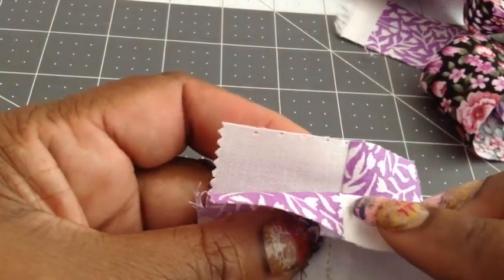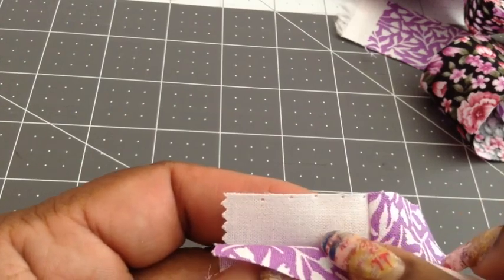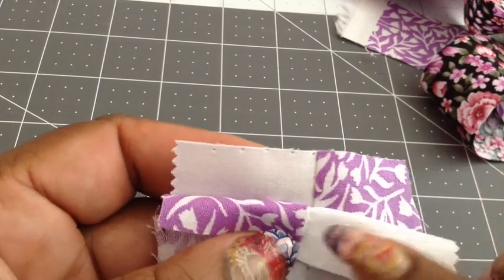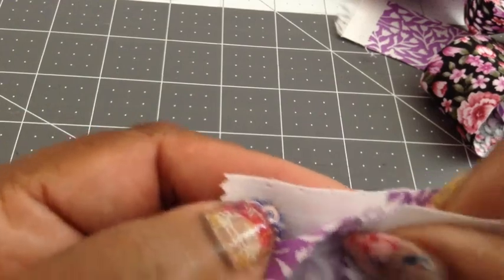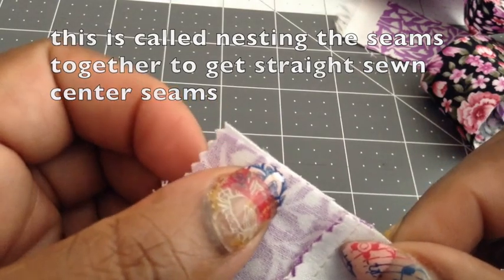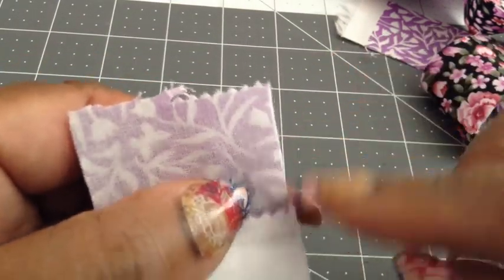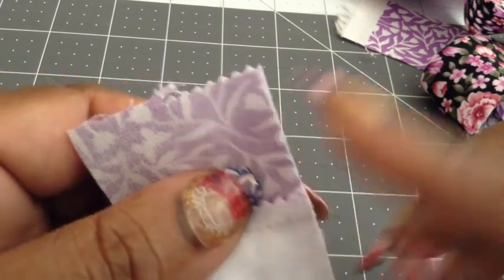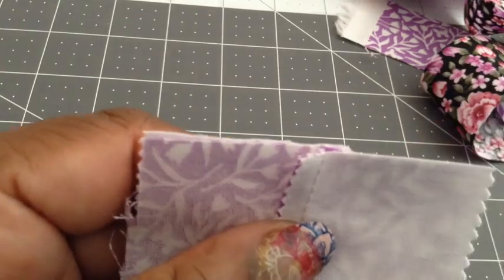Variation Log Cabin Quilt Block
This video shows a different way to piece a square block by adding strips around each side to build the block size.  This style is interesting to me because it contrasts the colors within the box, to where it makes the colors jump out at you (well, I think so anyway).  It is also interesting in the way it is pieced together while it maintains the original center seam, is somewhat challenging.  Check out this video to see how I handle it.  It may not be the standard way of doing it but it gets the job done!  Please forgive the shakiness during the video, it's hard to video and show my project work but I'm making work!